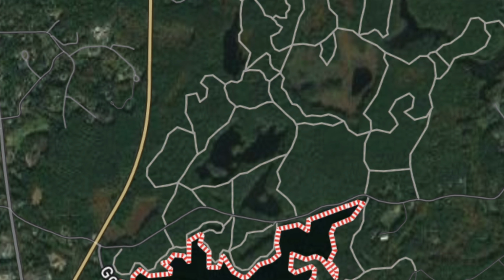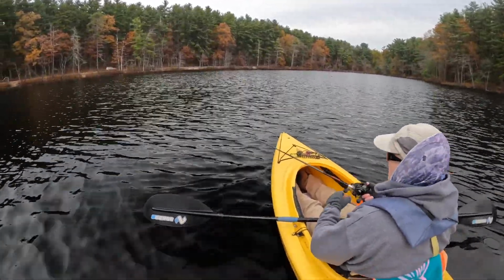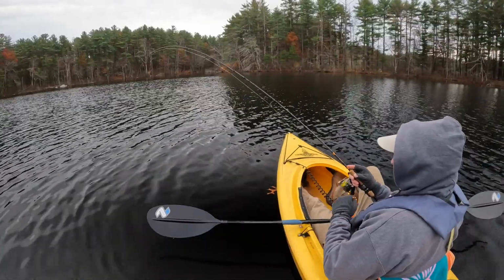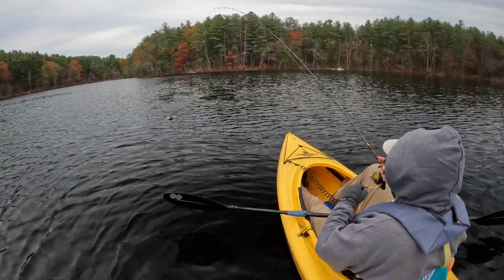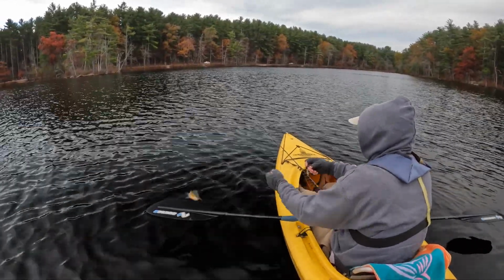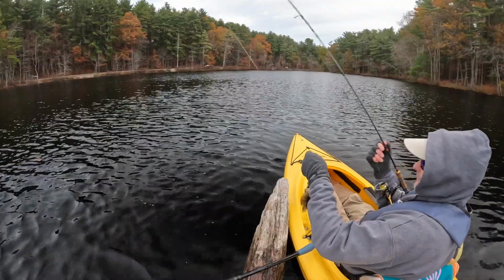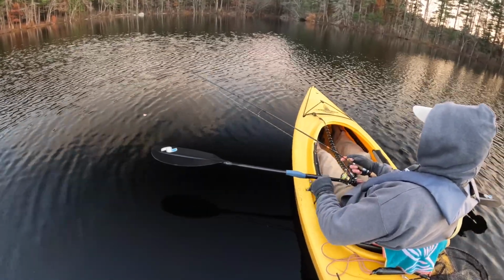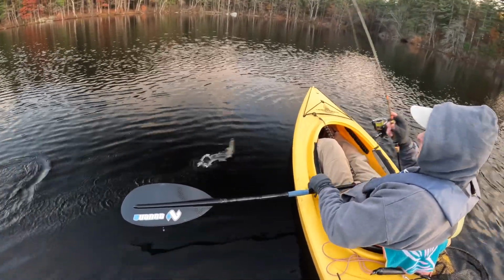What Makes a Good Fishing Pond??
Hello, everyone! Today, I wanted to talk about what makes a good fishing pond. Around me, I have to hit about 4 ponds to find 1 good one. That ratio varies depending where I am in New England (can be as low as 1:2 or as high as 1:10) which effects how much work I have to put into finding good ponds. I'm looking for a few specific things in a new pond: access/parking (#1), growth rates (#2), and then any other "bonus" factors.  Bonus factors could be something like a herring run (which boosts growth rates), a lack of pickerel (they can be a menace - esp. w/ light line), scenic setting/lack of traffic, etc. So, come along with me, as I fish a brand new pond, talk through all the factors that I think make a good fishing pond, and catch a bunch of fish in the process.

Today's fishing gear...

*Sit-Inside Kayak Set-up*
Kayak: 10' Native Watercraft Marvel (now made by Liquid Logic)
Paddle: Seven2 Carbon Fiber (lots of other good paddles depending on budget)
Inflatable Life Jacket: Onyx TW AM-24 All Clear (similar)
Net: Frabill Floating Trout Net (11" x 15", similar)
Swiss Army Knife: Victorinox Fisherman (NOT the "Angler")
Fish Towel: Booms Fishing Microfiber Fishing Towel with Clip

*Crankbait Combo*
Rod: 7' Shimano Intenza Glass Casting Rod (Medium, Moderate Fast)
Reel: Daiwa Fuego CT (8.1:1, Lefty)
Line: 30 lb Berkley X9 braid (Green)
Leader: 15 lb Maxima Ultragreen
Snap: Decoy Egg Snap #2
Lure: Rapala OG Slim 06 (Chartreuse Rootbeer Crawdad)

*Z-Man Shad Fryz UL Combo*
Rod: 7' Daiwa Presso (2-piece)
Reel: Daiwa Exceler 1000
Line: 6 lb Berkley X9 braid (Flame Green aka "yellow")
Leader: 6 lb Maxima Ultragreen
Lure: Z-Man Shad Fryz Micro Finesse (Purple Death)
Jighead: Nonleadjigheads.com's 1/16 oz tin jighead w/ sickle hook (#4)

*Z-Man LarvaZ UL Combo*
Rod: 6'6" Custom Rod (MHX S781 blank, Fuji Fazlite guides + cork split grip)
Reel: Shimano Symetre FJ500
Line: 4 lb Berkley Nanofil Uni-filament (Low-vis green)
Leader: 4 lb Maxima Ultragreen
Lure: Z-Man Larvaz (green pumpkin)
Jighead: 1/13 oz. Zappu Cocho Cocho (Tungsten)
Scent: Pro-Cure Super Gel (Crawfish)

*Ice jighead & float UL Combo*
Rod: 7' Daiwa Presso (4-piece)
Reel: Daiwa Legalis 1000
Lure: Lunkerhunt Spade Grub Bait Jar (Chartreuse aka "yellow")
Jighead: 1/32 oz. VMC Tungsten Mongo Jighead
Float: 3 1/8" Thill Mini Shy Bite
Worm: Walmart redworms (about 1" size piece)